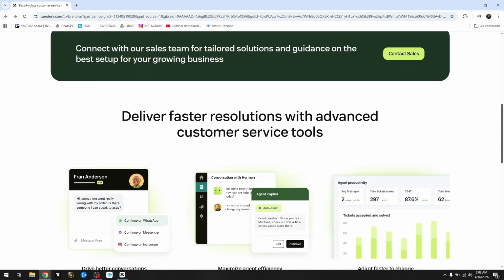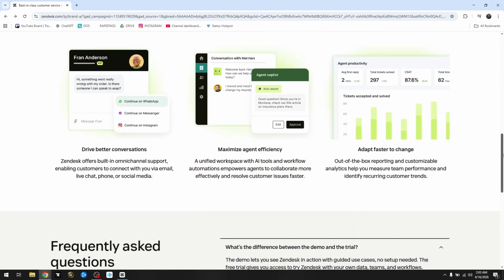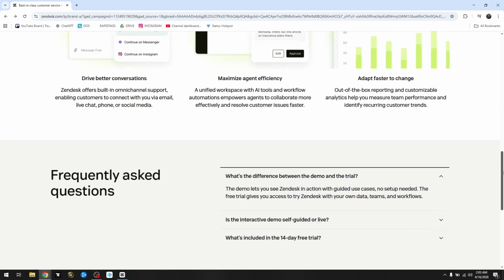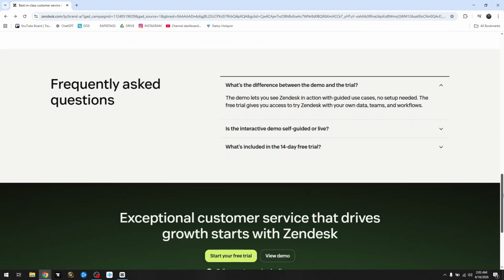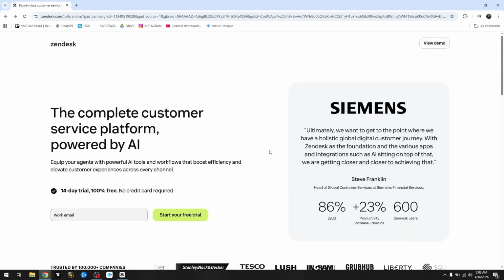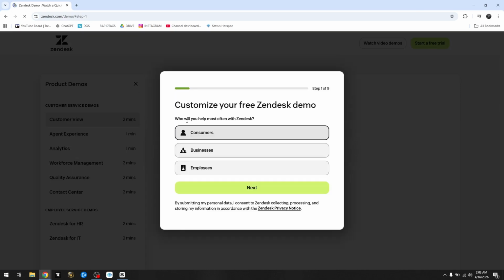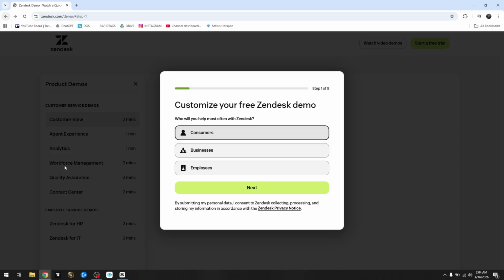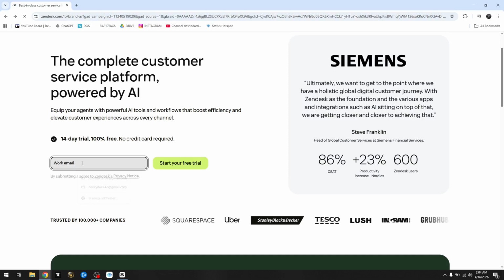HOW TO USE ZENDESK | ZENDESK TUTORIAL FOR BEGINNERS (2026)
In this video I am going to show you how to use Zendesk for customer support and ticket management. Learn Zendesk basics including setup features and workflow for beginners. This Zendesk tutorial helps improve customer service efficiency. Perfect for businesses and support teams getting started.